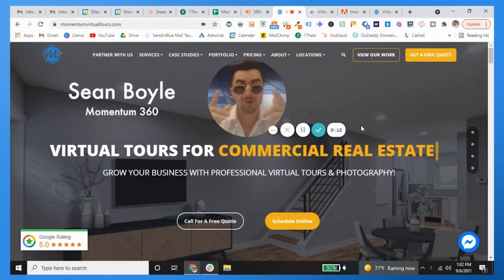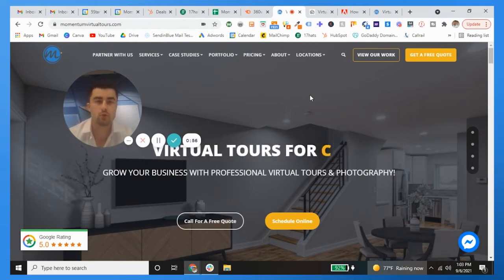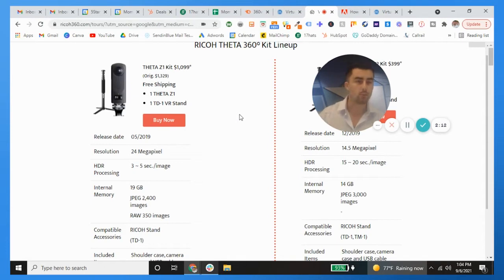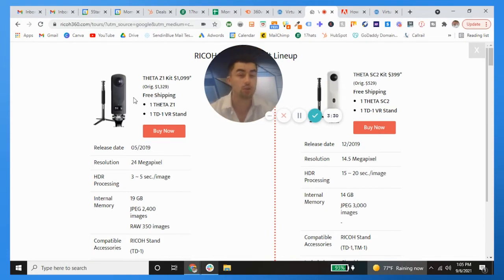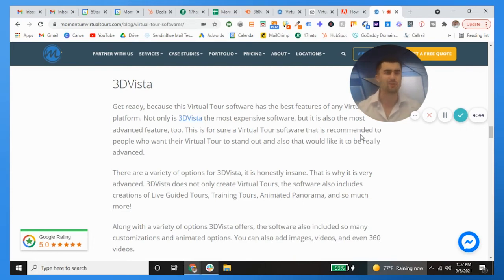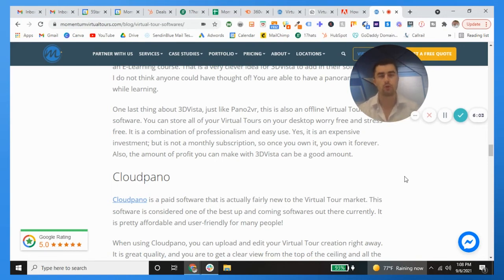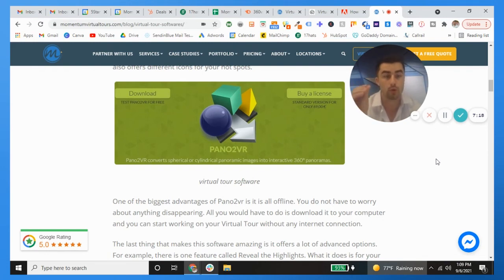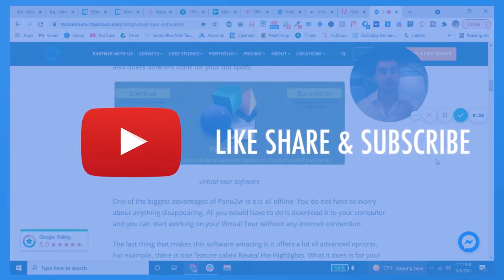How to Create a Virtual Tour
Hey Everyone!

In this one, we'll show you how to create a virtual tour!

Momentum 360 is a Premiere Small Business and Real Estate marketing company in Philadelphia and tri-state area. Our main service offerings are 3D Virtual Tours powered by Matterport, as well as photography and videography. We are both a Matterport Service Provider and Google Trusted Photography agency. While 3D Virtual Tours started in real estate, they are versatile and applicable across every industry. Momentum 360 specializes in virtual tours for real estate, small businesses, restaurants, retail, healthcare, professional services, and much more. These virtual tours help our clients showcase their business online, while also allowing them to rank higher on Google with SEO, and get more followers on social media.